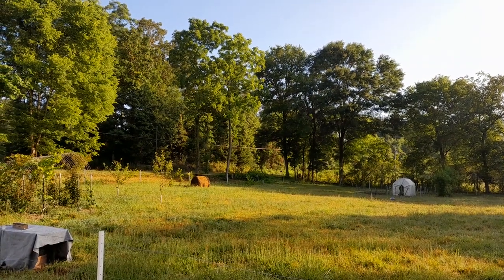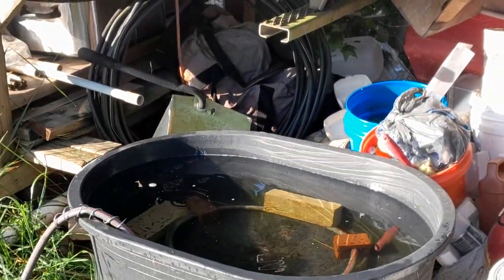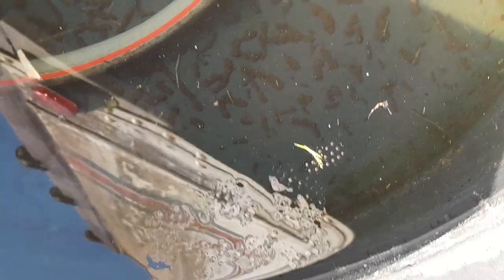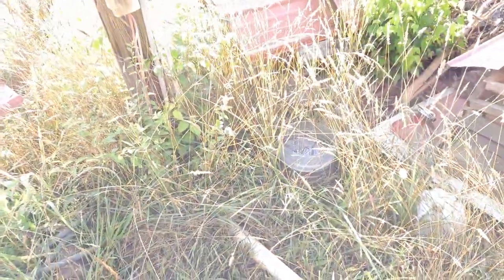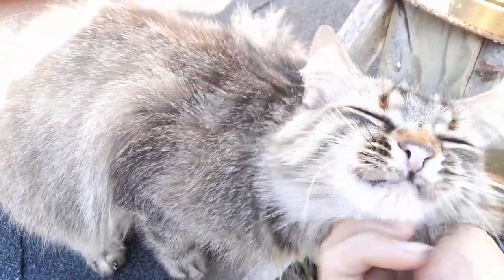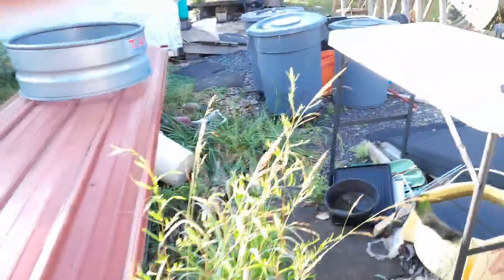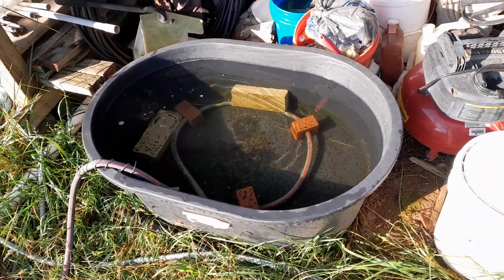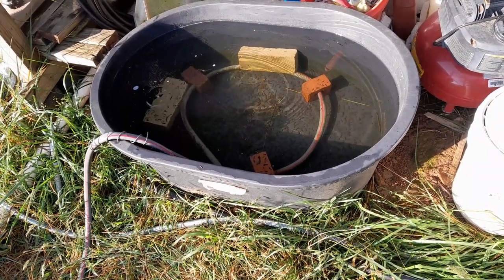EP 26 Healthy water for my livestock and tree frogs. (short cameo by Ms. Lucy)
Gang I miss spoke it is bellweather species not fair weather. The frog are an indicator species of the health of an ecosystem.

Also note, I made a coil spring for the hose over the tub edge. It was from a piece of scrap fence wire and is keeping the hose from kinking and allowing better water flow.